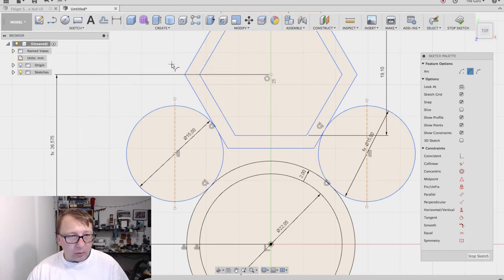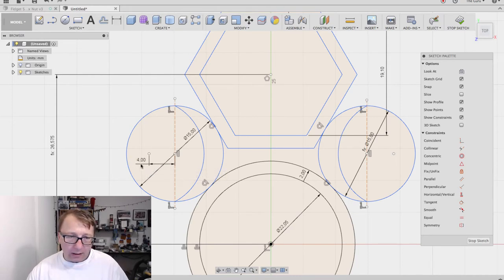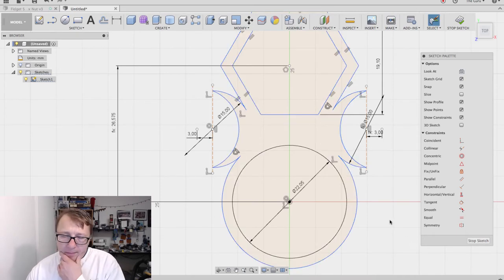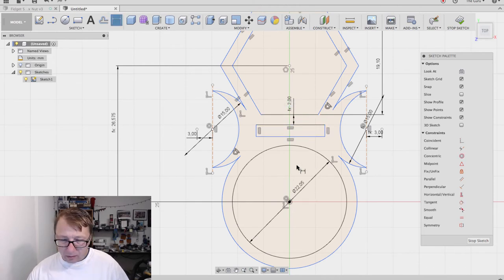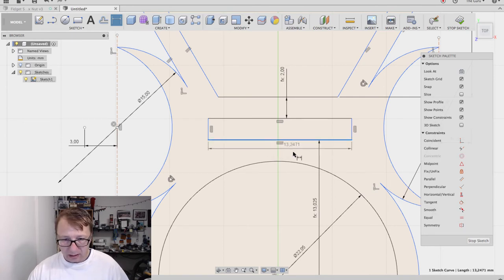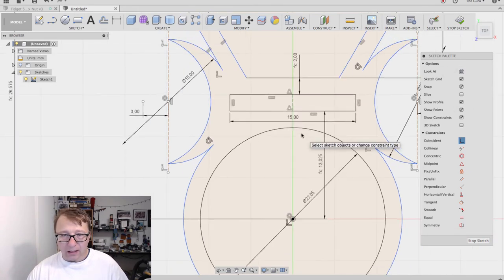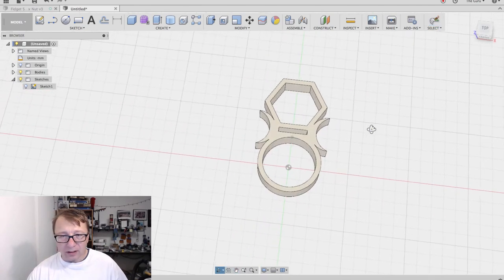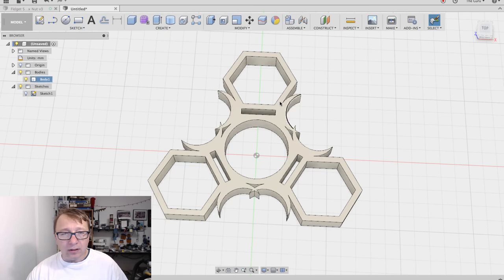Fidget Spinner Design Challenge - Accepted!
@3dPrintingNerd (@JoelTelling) challenged the community to make a fidget spinner and I accepted the challenge.  Check out the video to see my design. Kudos to Joel for the awesome challenge.